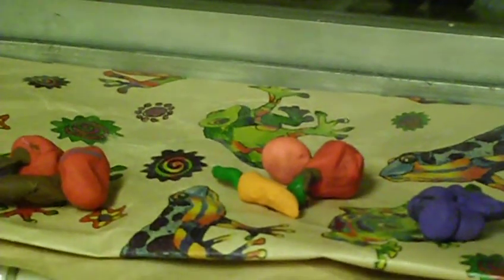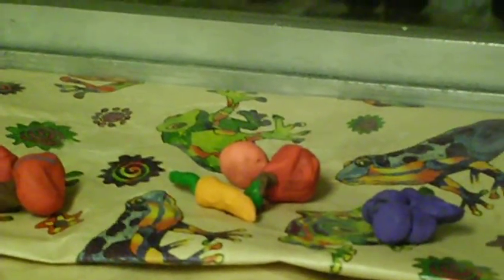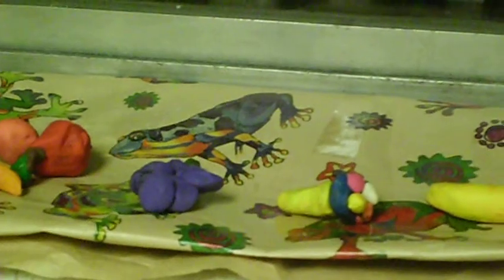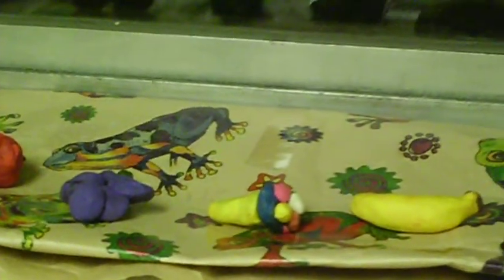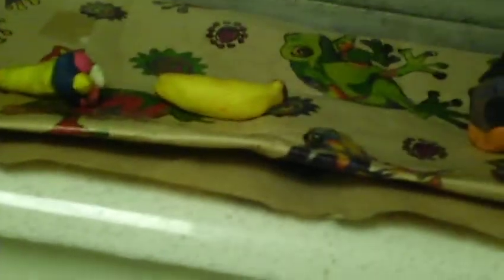CIMG3191.AVI Hijri Date: 18 رجب 1433